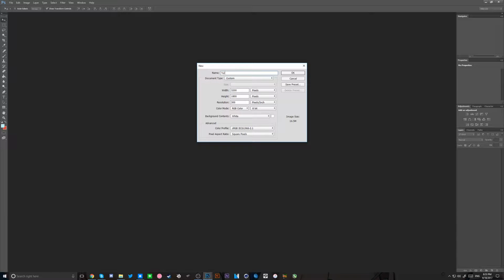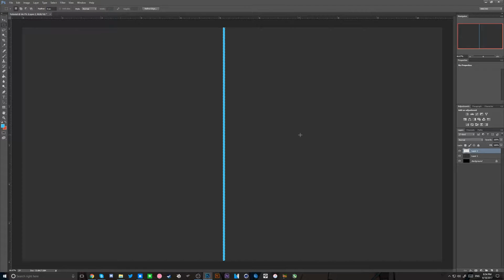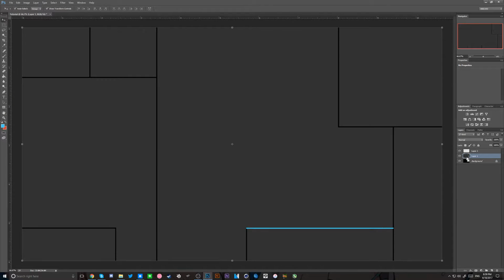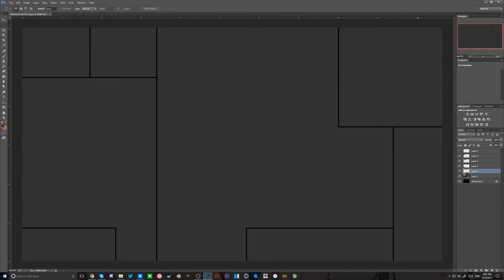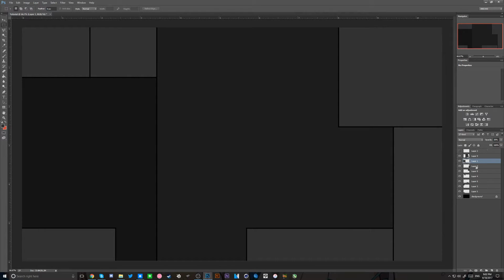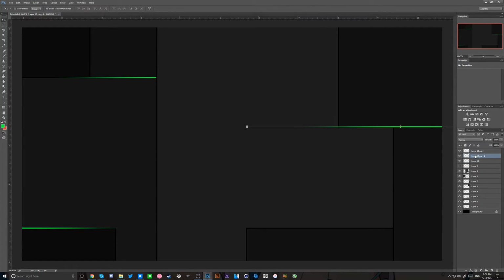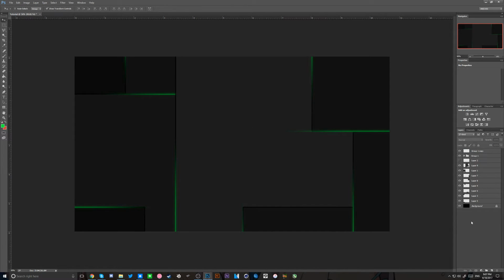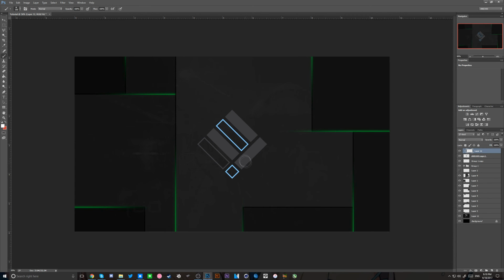ANEXHD | Photoshop Tutorial - Geometric Shapes